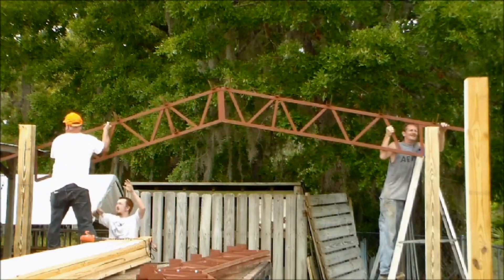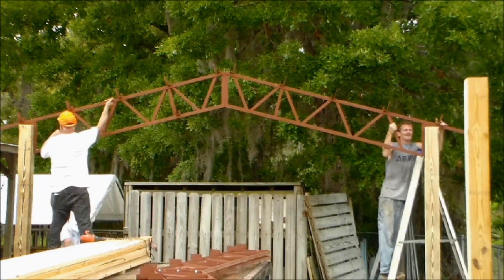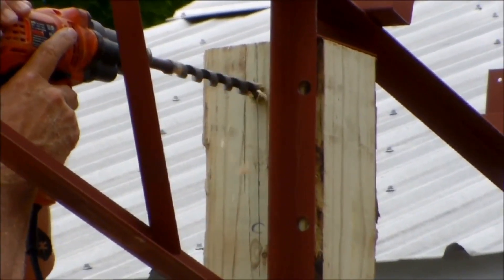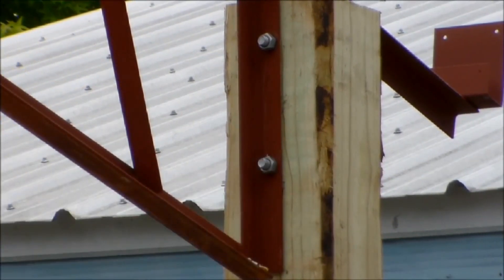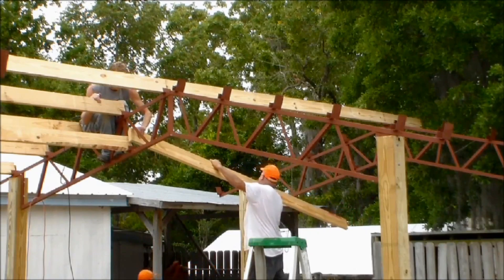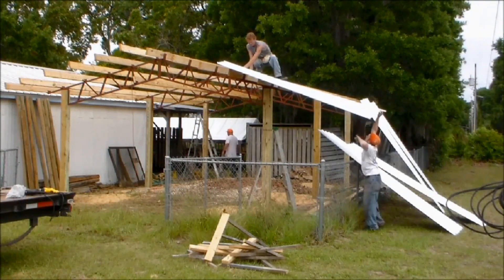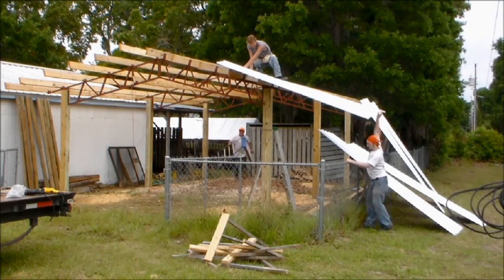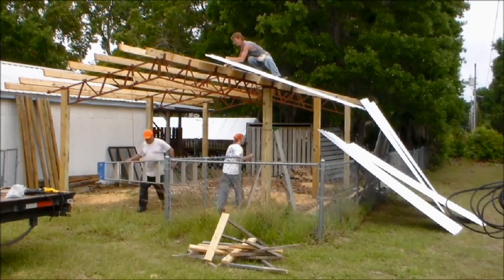Pros and Cons of Steel Pole Barn Trusses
Working with steel pole barn trusses and metal roof
Thinking about building a pole barn? 🏗️ Here’s the good and the bad about using steel trusses — strong, durable, and spacious, but with a few trade-offs to know first.”
Steel trusses = strength, durability, and open span barns 💪 But are they worth the extra cost?